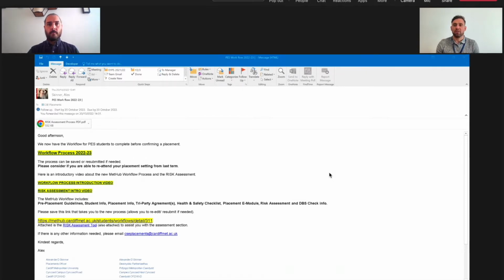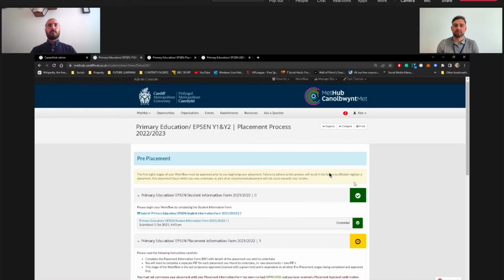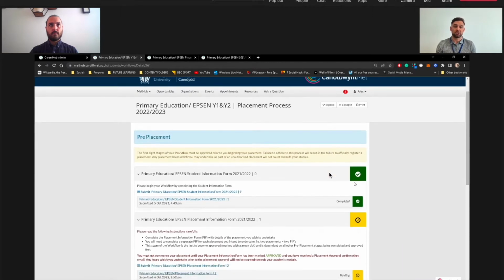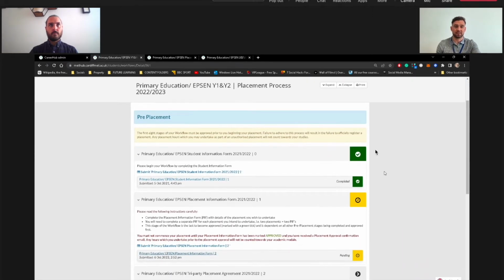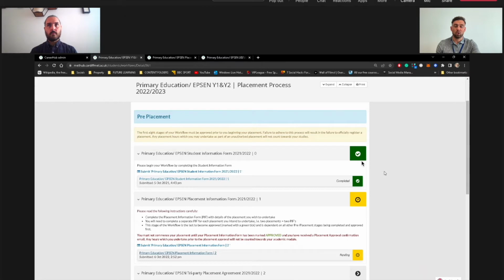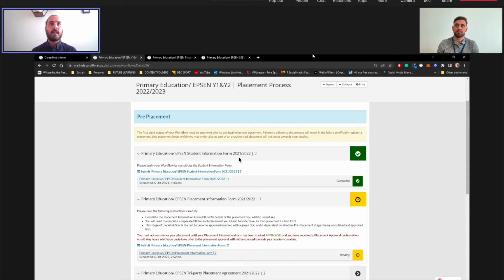PES Placements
In this short video Alex (Placements office) and Nick (module leader for the placement modules) talk you through the steps you need to take to successfully start your year 1 and year 2 placements. Please ensure you complete all steps of the workflow, you cannot start your placement until the workflow is signed off by the university.

Year 1 placement: In an alternative setting to a primary school
Year 2 placement: in a primary school